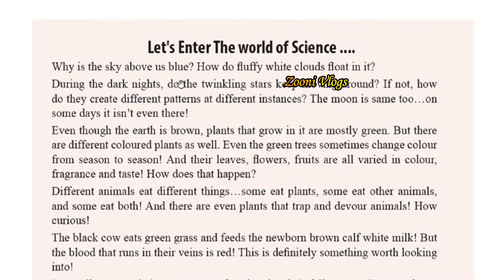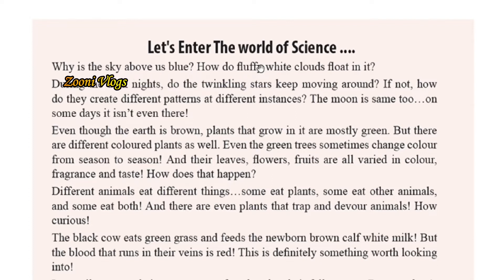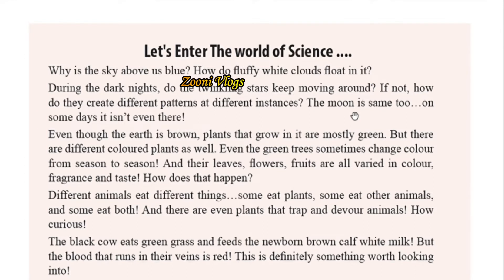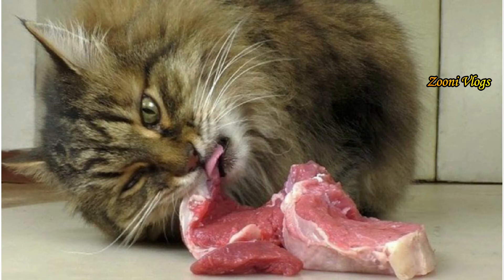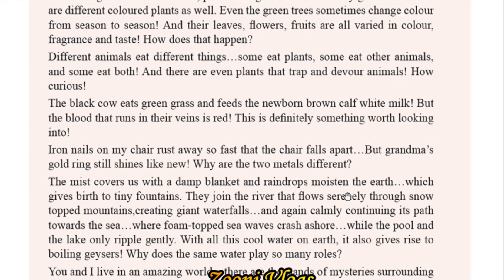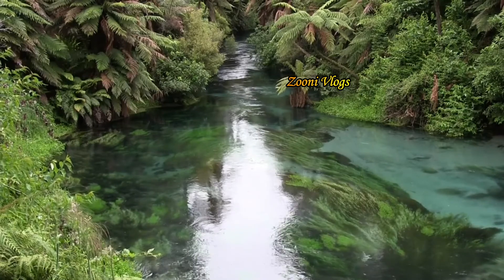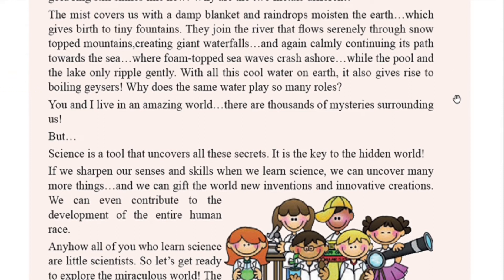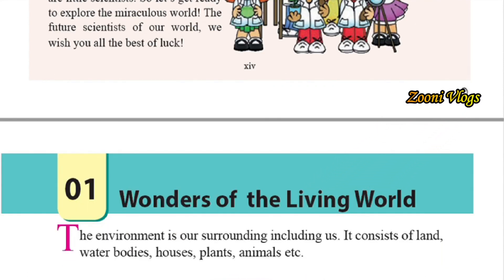Grade 6 Science English Medium: Let's Enter The world of Science | Grade 6 Science lesson in English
Education of Sri Lanka online and distance learning education school provides education lessons.
English medium lessons for Sri Lankan students.